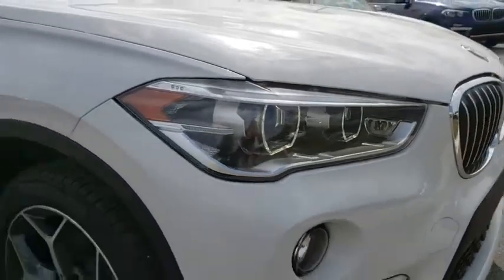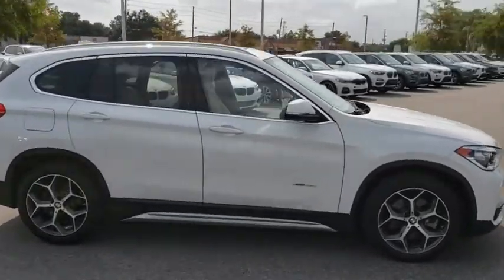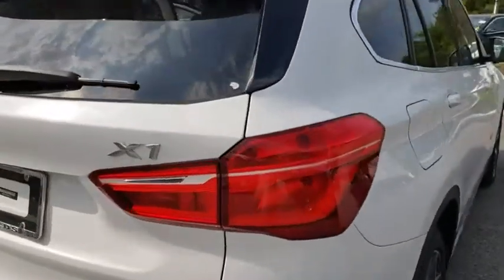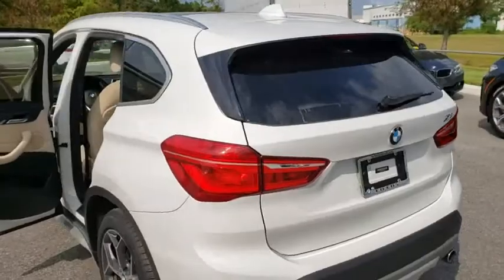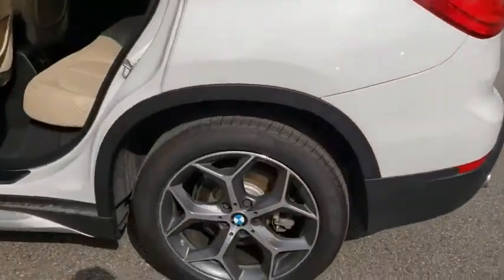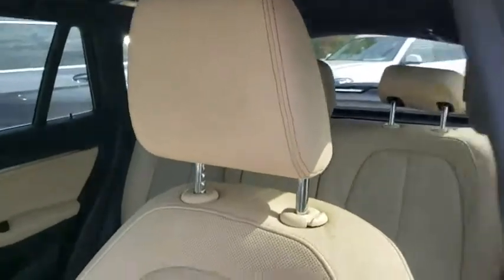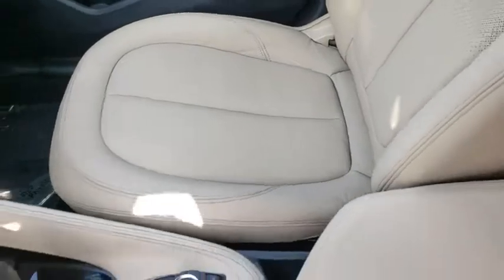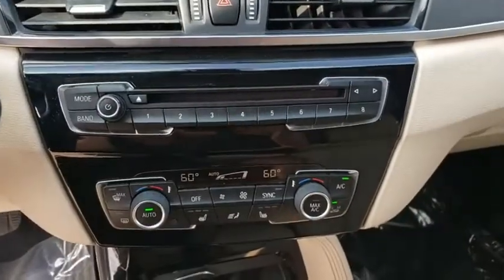2016 BMW X1 Kissimmee, Clermont, Orlando, FL SL10454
9750 S Orange Blossom Trail